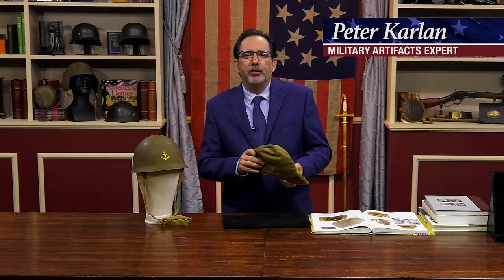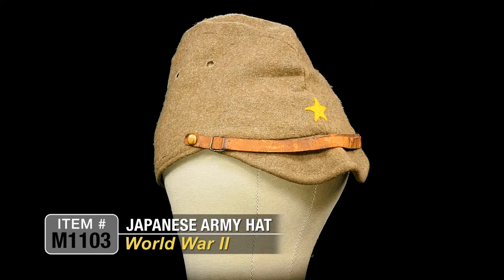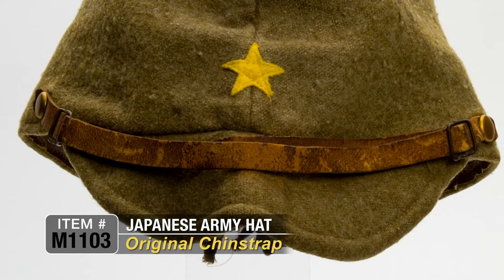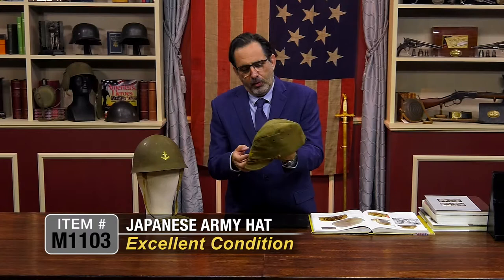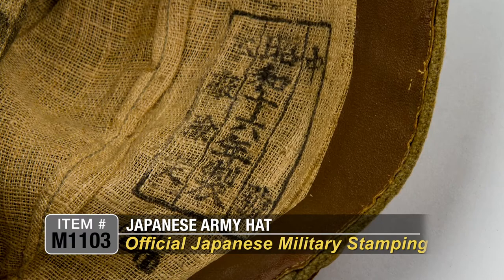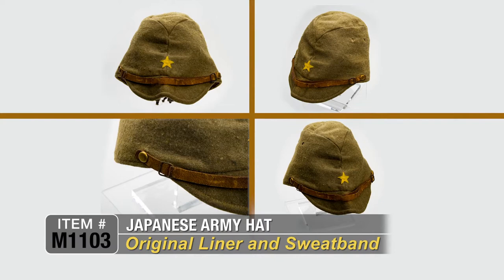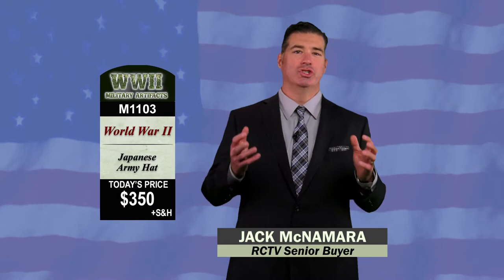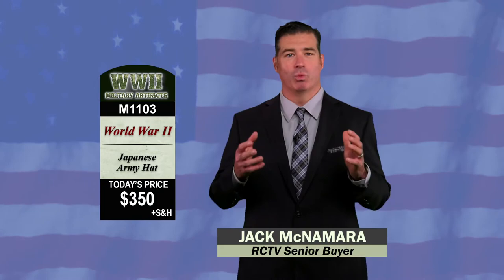Item M1103: Japanese WWII Army Hat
This Japanese field cap is one of the most iconic pieces of World War II headgear. This famed, wool cap is in excellent condition, complete with its original gold star, leather chinstrap and manufacturing marks.